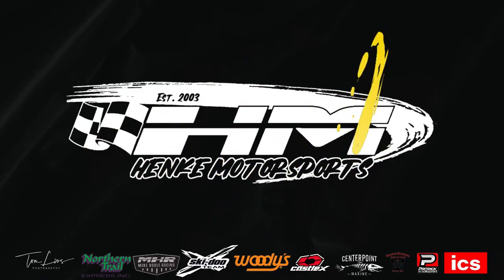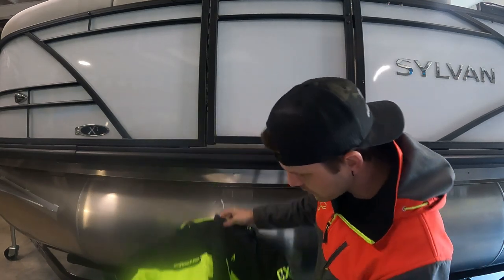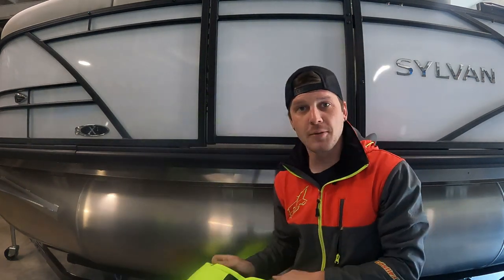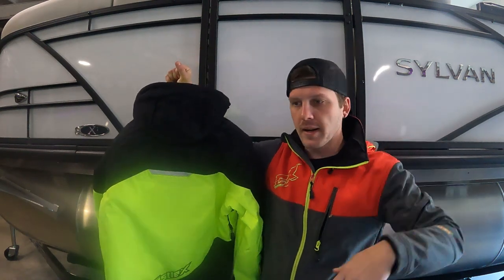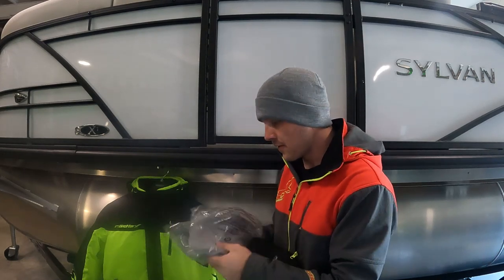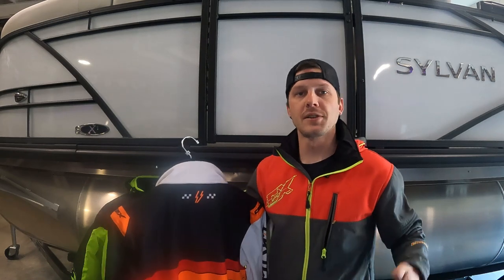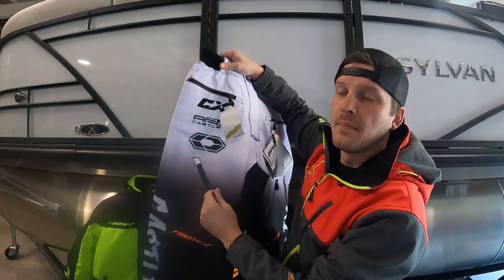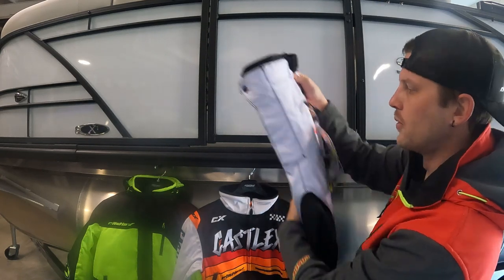Castle X Winter gear un-Boxing! 2024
Unboxing our new 2024 gear from Castle X! We have been running this stuff for years now, but with some awesome new designs brought to you by Castle... we thought it would be fun to un box with you! If you have any questions about Castle X gear period. We have ran most coats, pants, helmets and more. So fire away and we will try to help!